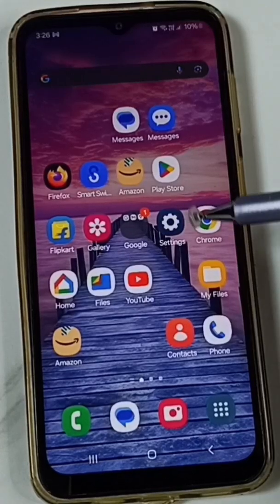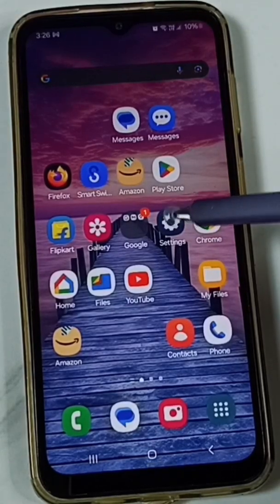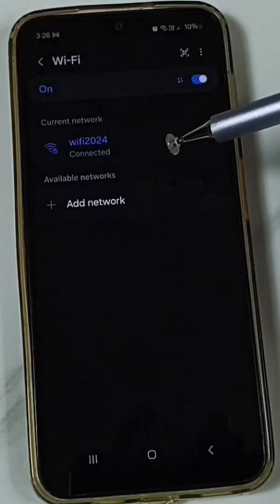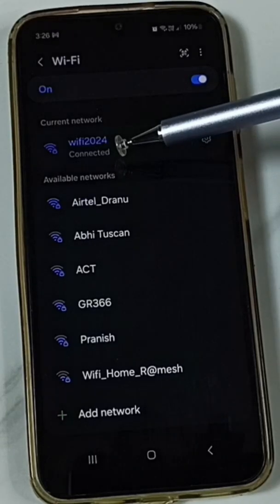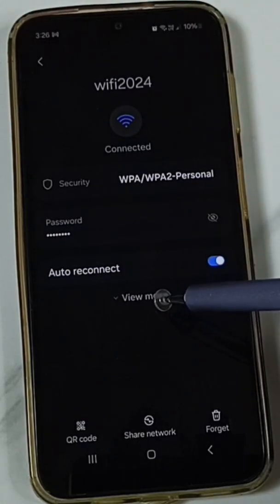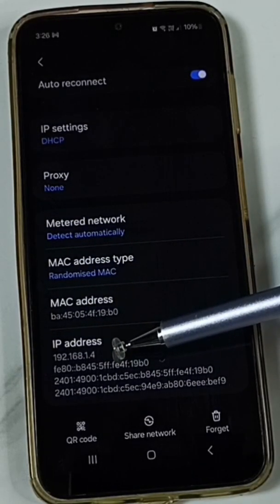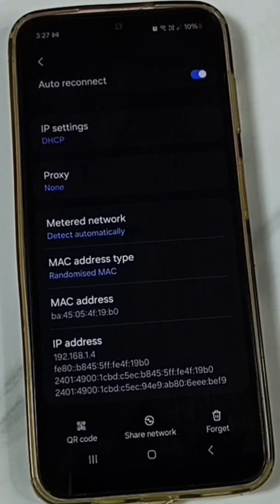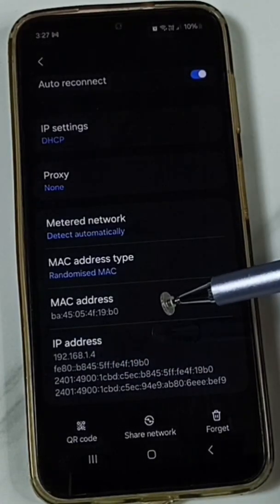How to Find WiFi IP Address on Samsung Galaxy A16 5G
Find IP Address and MAC Address,
Samsung Galaxy A16 5G, Samsung, Android, Mobile, Phone, How to,  Enable, Disable, Turn ON, Turn OFF, Solve Problems, Fix Issues